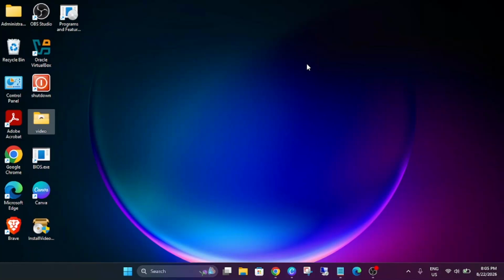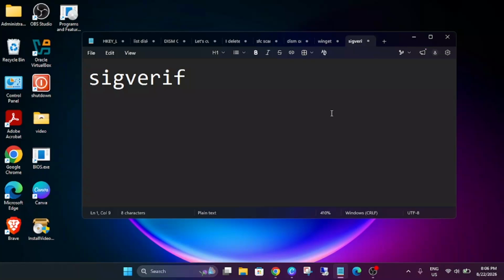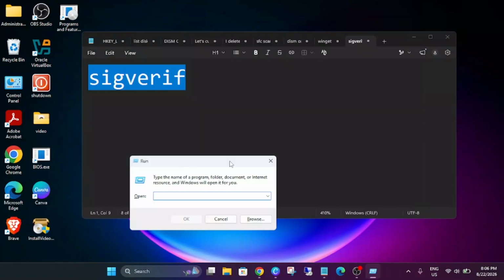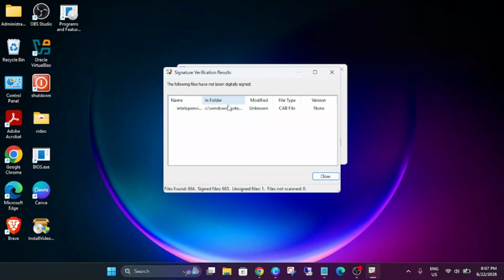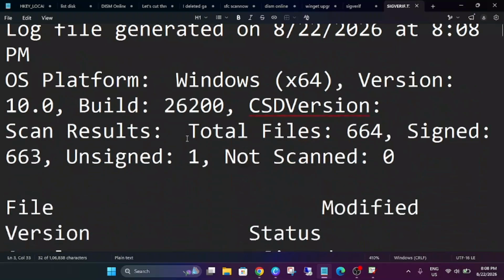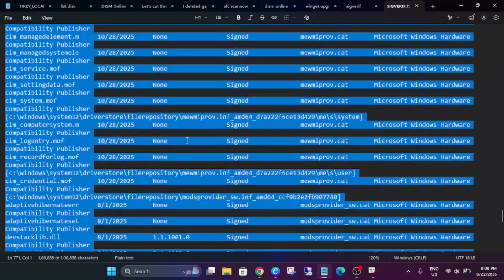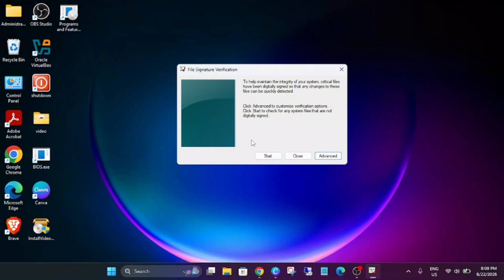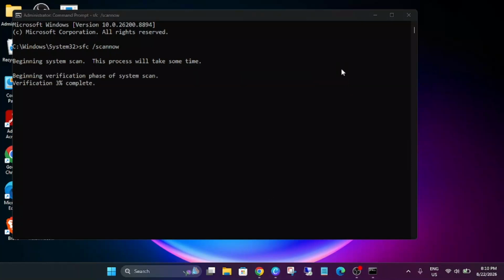⚠️ Is Your Windows PC Safe? Run This 1 Secret Check!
Did you know Windows has a hidden built-in tool to check for modified, unsigned, or tampered system files? In this video, I'll show you how to use the Sigverif command to scan your PC and ensure your operating system files are 100% authentic and safe—without downloading any third-party software!
How to use it:
Type sigverif and hit Enter
Click Start Scan to check your system file signatures!
🛒 Looking for the best tech upgrades and gear? Check the official link in my About page to explore top recommendations!